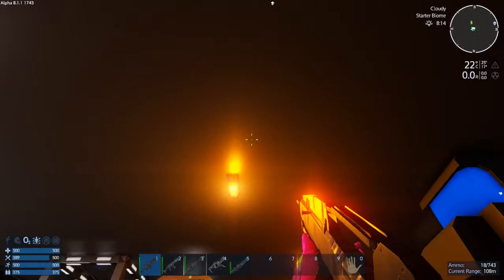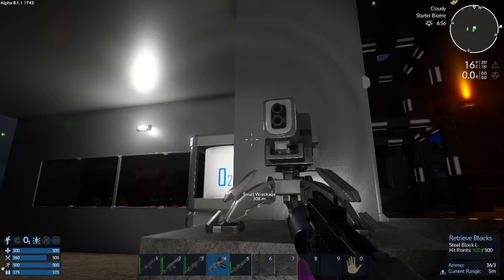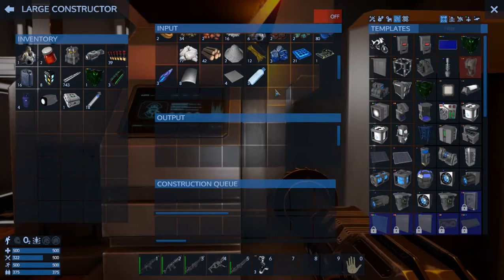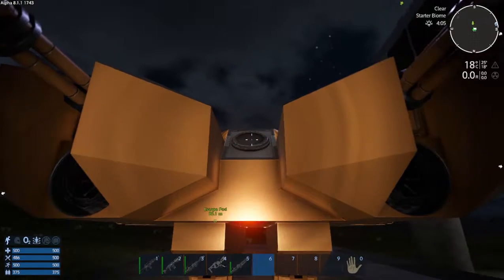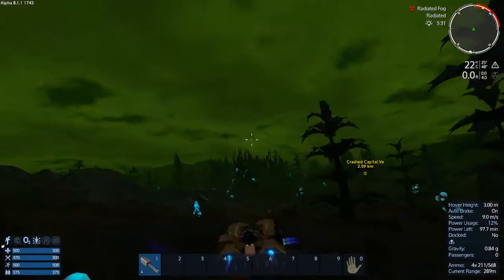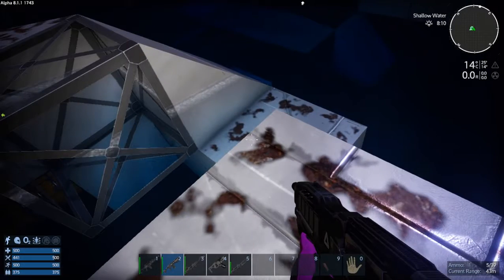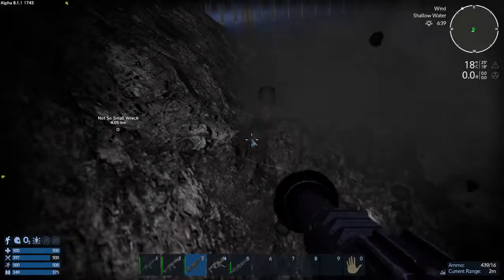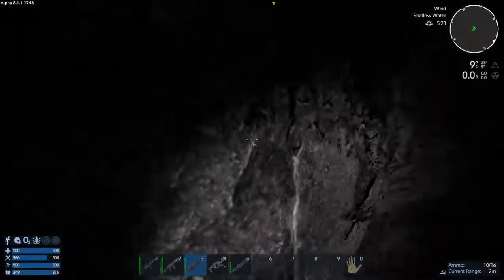Empyrion Ironman Season 8 EP 9 (The Malfunctioning)